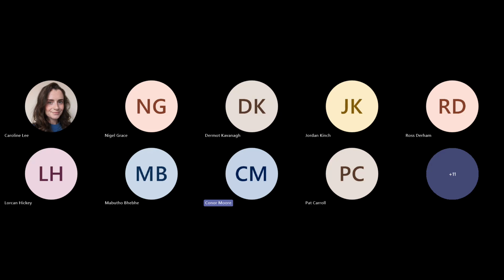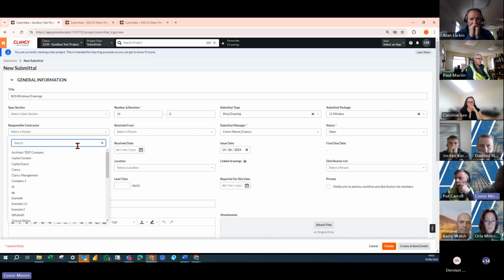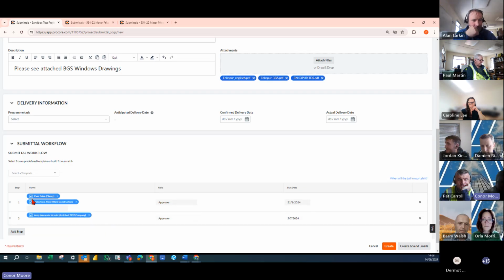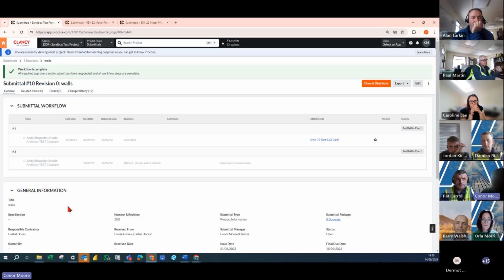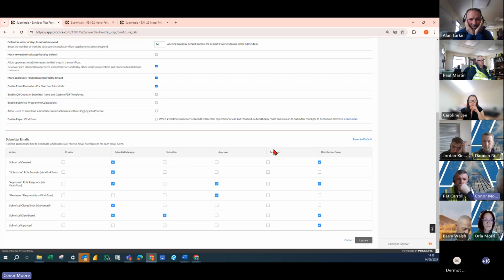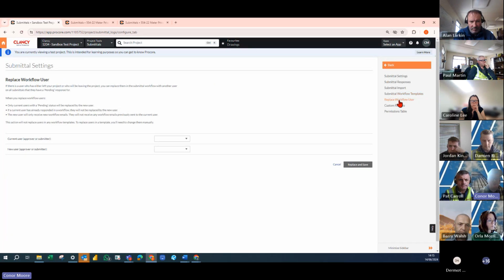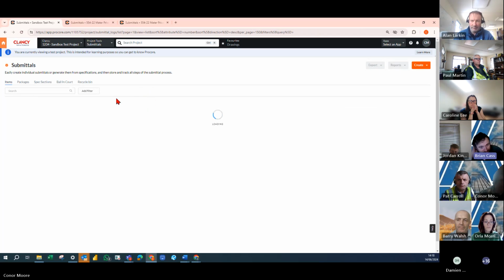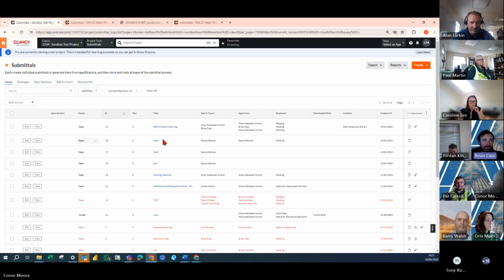Procore Workshop Submittals Overview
Procore Workshop Submittals Overview - In this Tutorial video we go through how to use Procore to create Submittals
The video consists of how to create Submittals from start to finish
How to create a submittal package
How to create a single Submittal
How to add a workflow
How to Respond to s Submittal
How to Close a Submittal
How toc create a Submittal Review
How to Distribute a Submittal
How to create Submittal workflow Templates
How to use filters to navigate the Submittal homepage easier